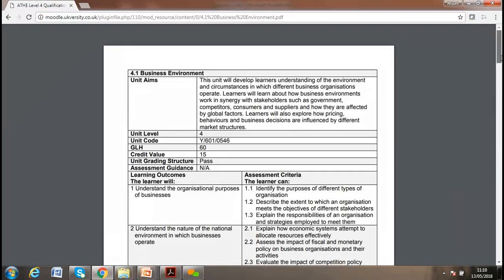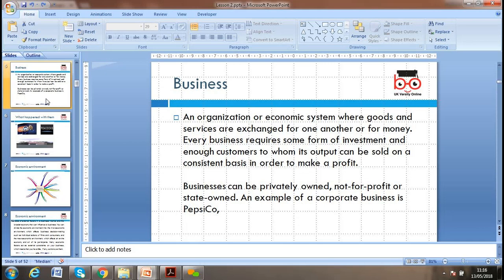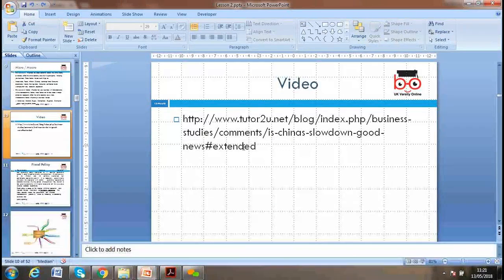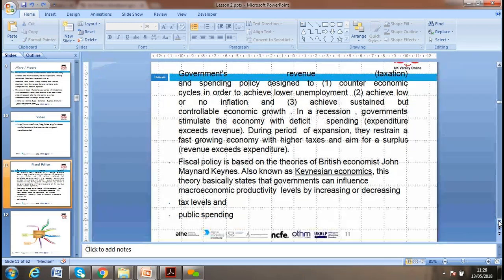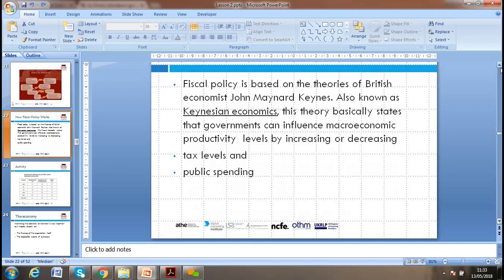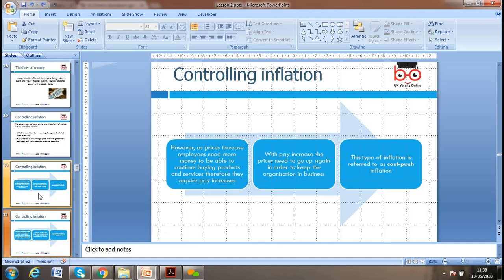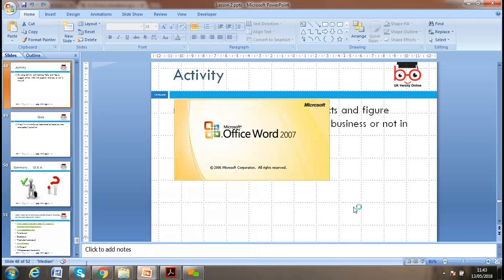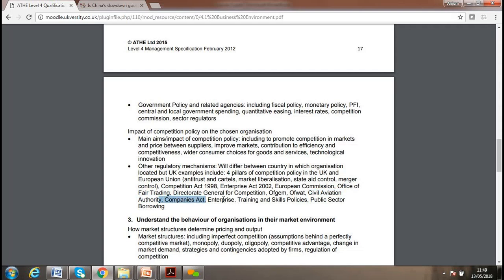4.1 Business Environment / Unit - 2 /LO-2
ATHE Level 4 Extended Diploma in Management
4.1 Business Environment Session 2